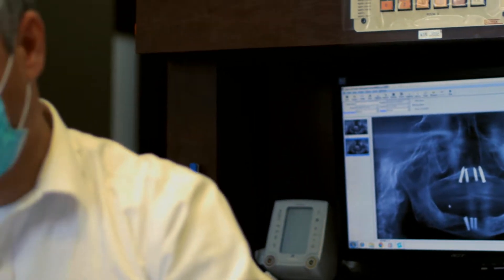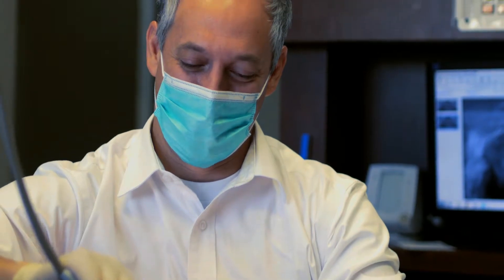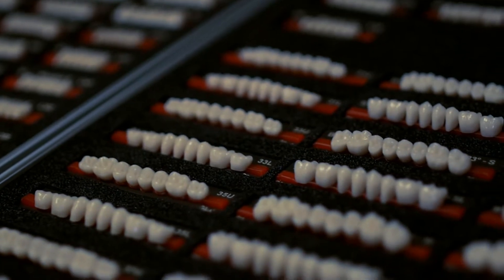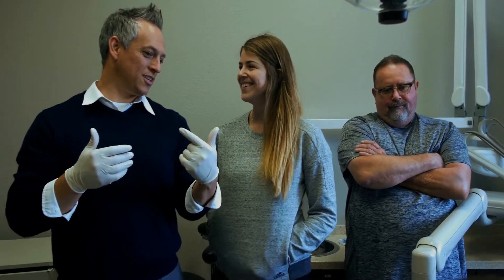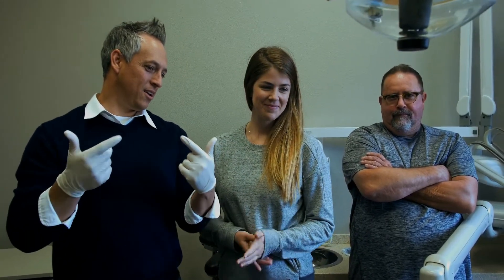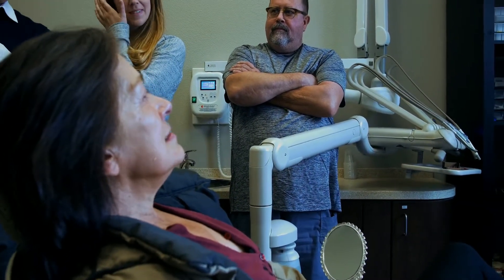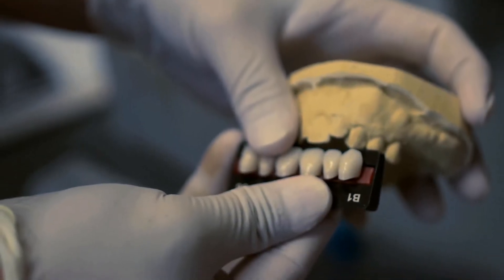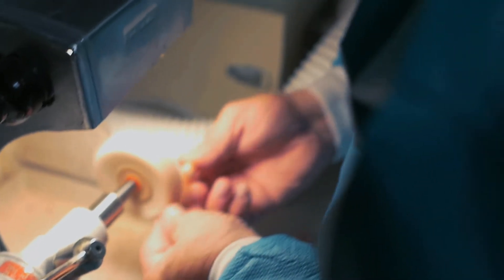Dental Lab_ Case in a Box v1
A laboratory providing the al the parts and pieces in a box to help take the stress or anxiety out of ordering the kitchen sink for hybrid cases...